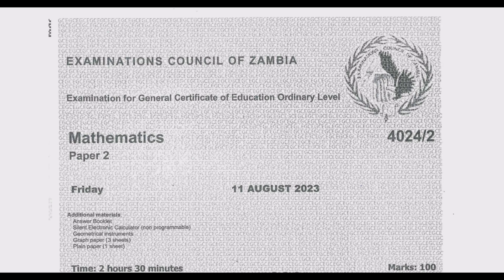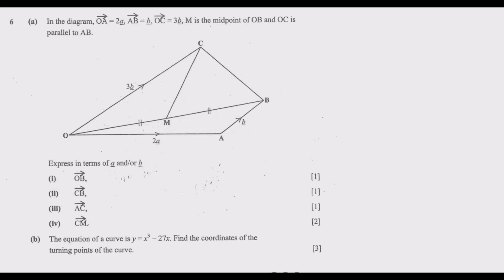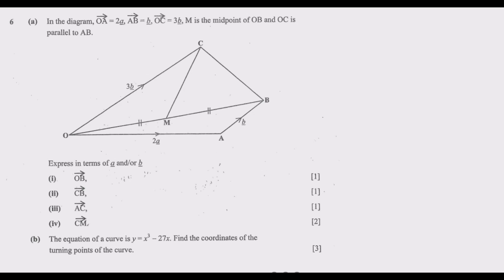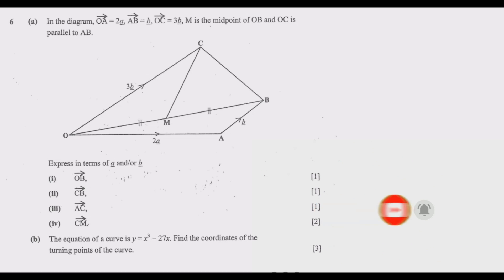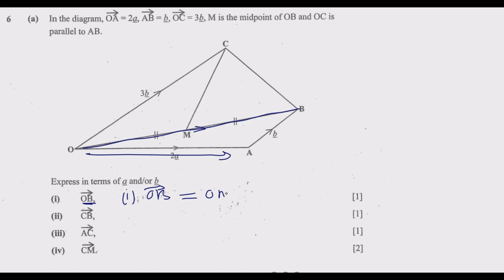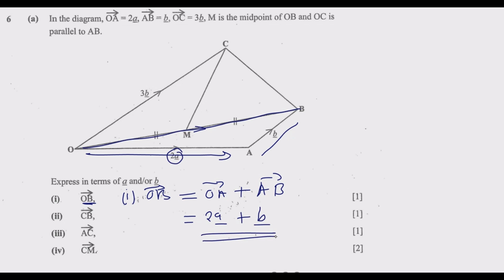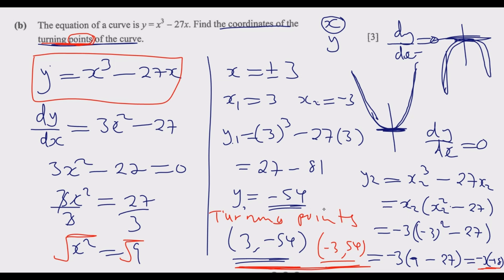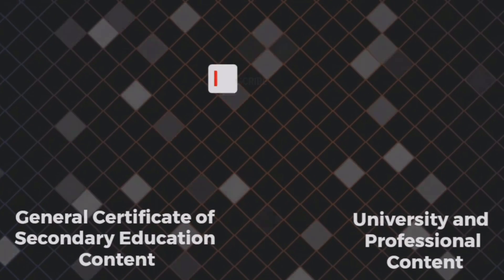2023 GCE MATHEMATICS PAPER 2 QUESTION 6